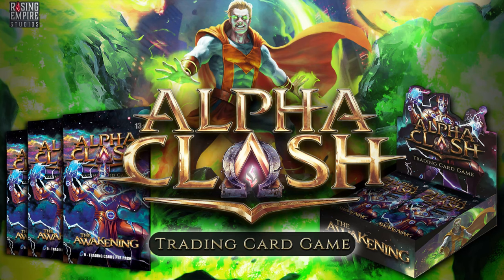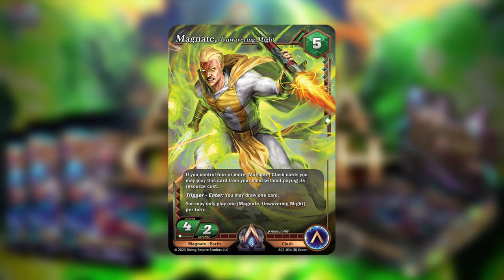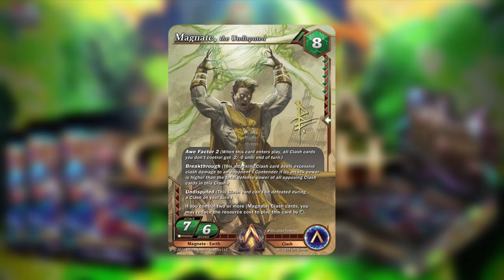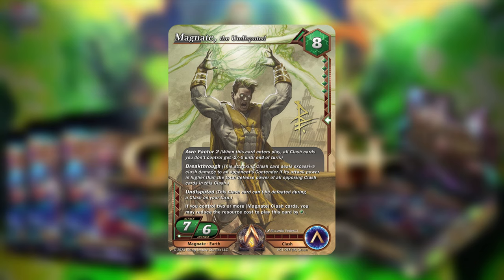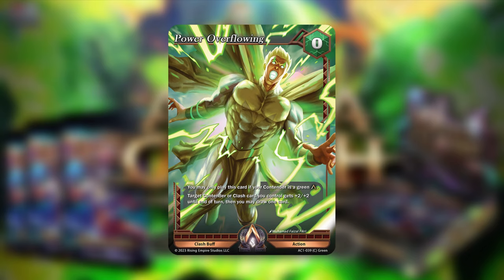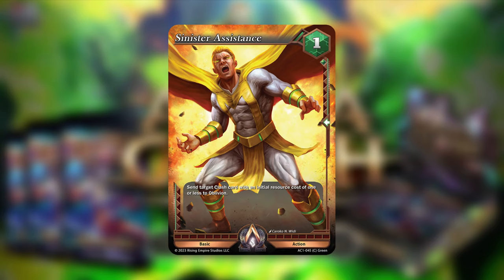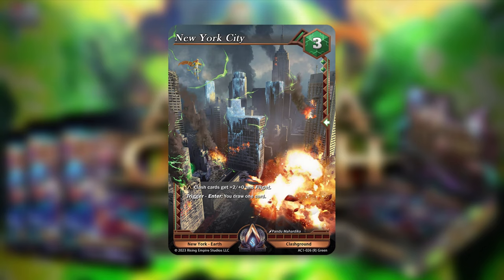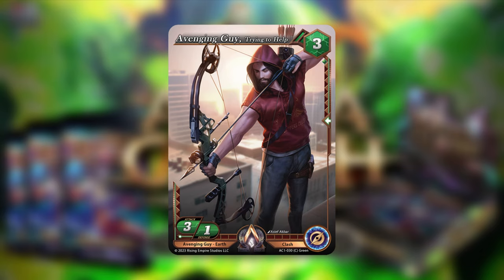Alpha Clash - All Set 1 Green Cards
We have Homelander at home.

Interested in the game?